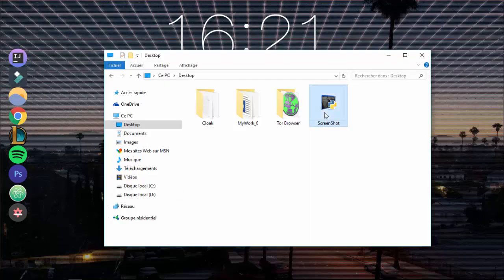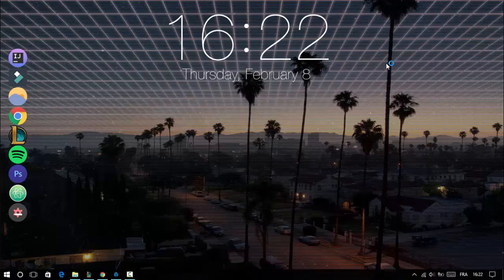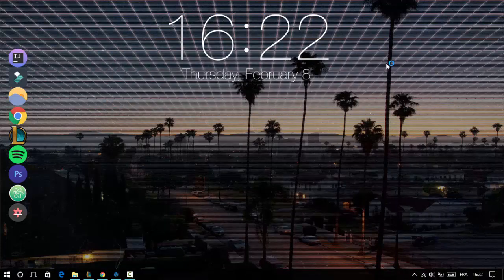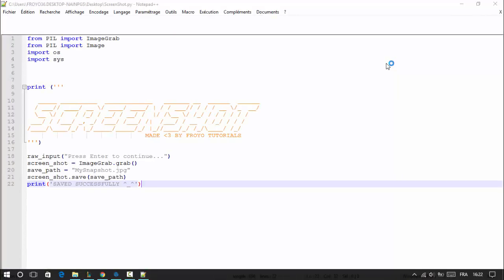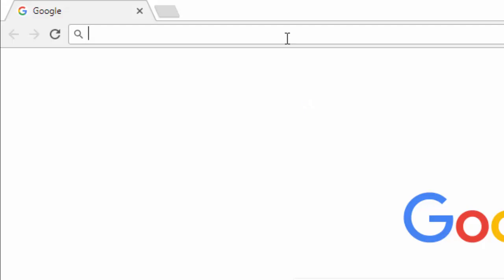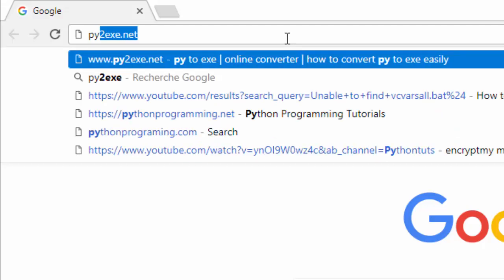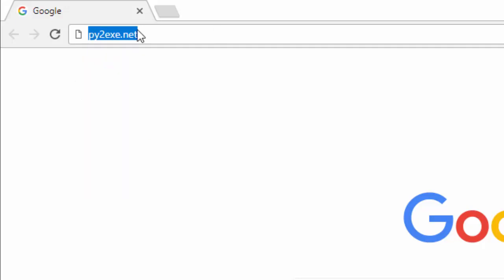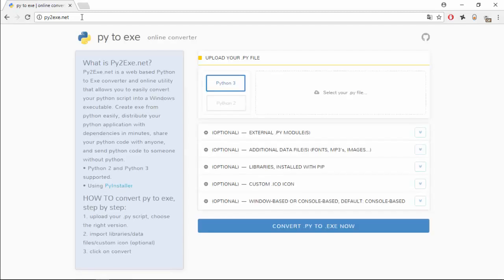convert py to exe easy methode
this short video Explain how to convert .py to .exe so you can run a python script without python on the computer
 easy methode without any probleme or any error its easy and fast convert to .exe file this methode is 100% Work with Python2.7 and Python 3 and work in  Windows 10 and the Other operation system So i hope to enjoy and don't forgetto subscribe to support me if you want and thanks

SiteWeb: py2exe.net

Steps:
1- Upload  your script
2- click to convert .py to exe NOW
3- wait some minute and you will get it